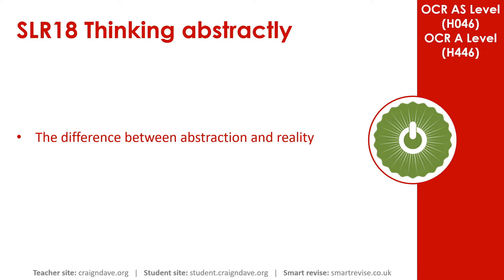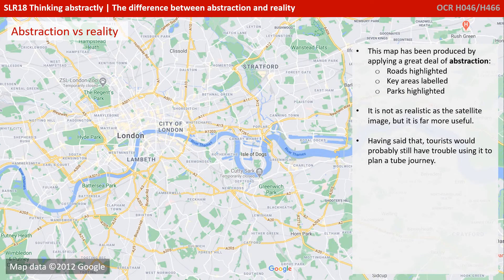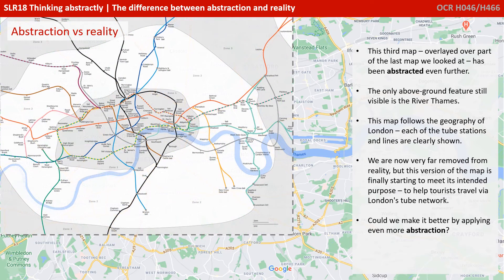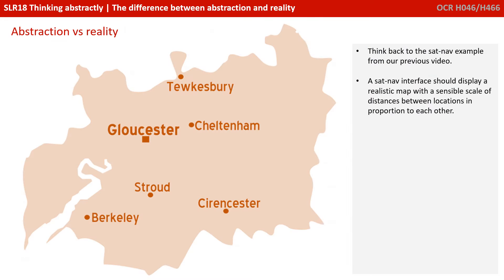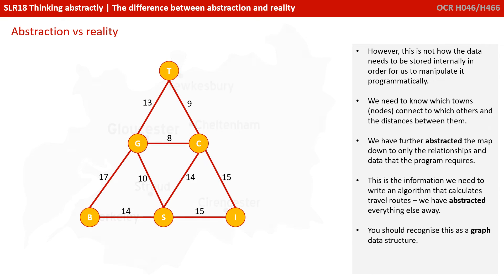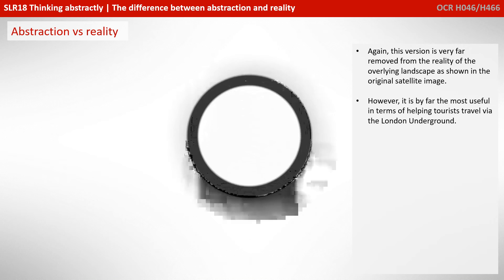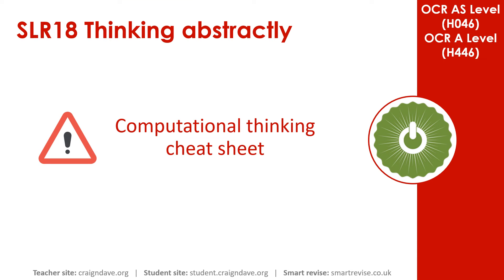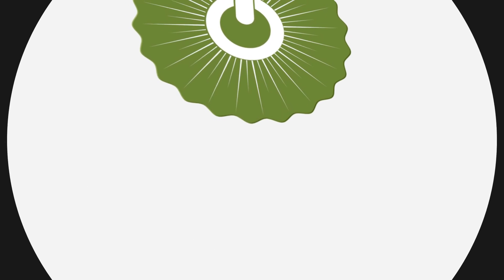118. OCR A Level (H046-H446) SLR18 - 2.1 Abstraction & reality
00:00 Intro
00:15 Abstraction vs Reality: London Example
01:15 London Tube Network Example
01:53 Sat-Nav Example and Data Storage
03:05 London Tube Map
03:50 Key Question
04:03 Computational Thinking Cheat Sheet
04:45 Outro